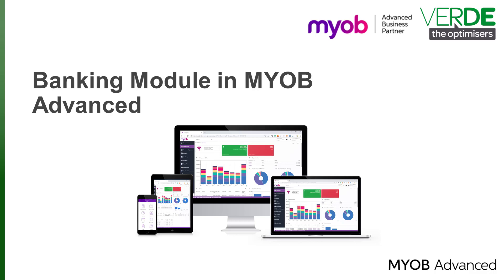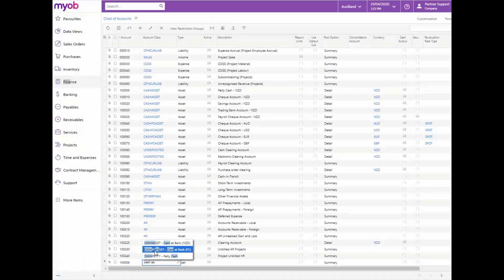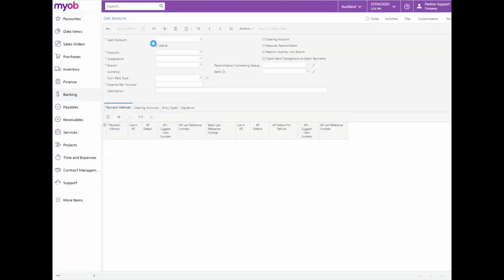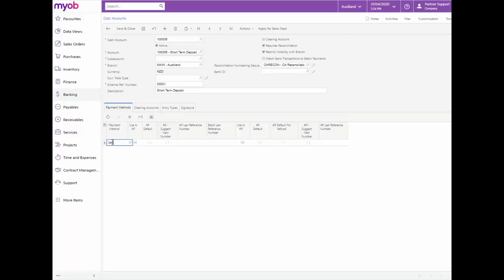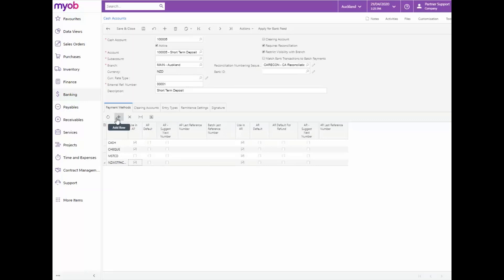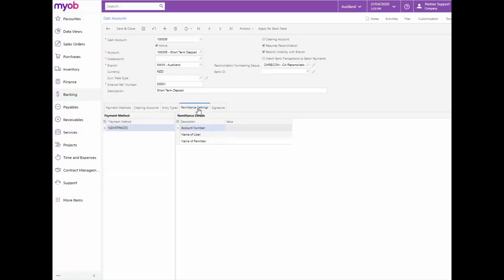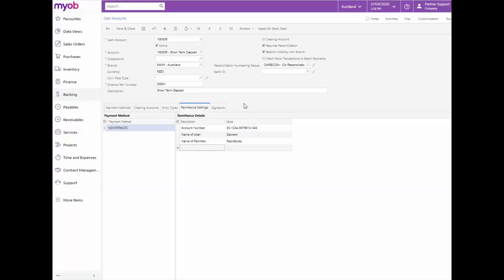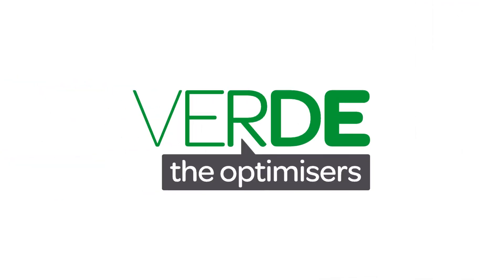MYOB Acumatica Training - Finance - Banking - Create a Cash Account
In the Banking module, you work with cash accounts. Cash accounts are used to keep records of the outgoing and incoming payments and cash. You can create cash accounts that represent bank accounts, amounts of cash on hand, or amounts of cash in transit. The details of configuration depend on the type of cash account you need.

A cash account is always paired with a Finance account and if you have the multi-currency feature enabled, then the currency of the account must be entered on the Finance account before you can set up the cash account.

Cash Accounts and Payment Methods co-exist and there must be at least one payment method added to each Cash Account.

In the Banking module, you record cash entries on cash accounts and make funds transfers between accounts. Cash accounts are also used to record payments in the Receivables and Payables modules. Once a document that is related to a cash account is released, the system automatically generates transactions to be posted to finance accounts in the finance module.

Cash accounts that represent bank accounts or cash on hand are linked to a finance account of the CASHASSET account class. You can also create a cash account that represents a liability account for the accrual of expenses paid by a corporate credit card. (The use of corporate credit cards is outside of the scope of this course.)